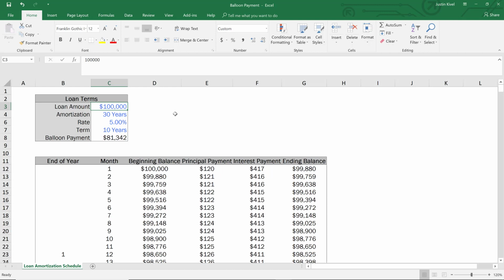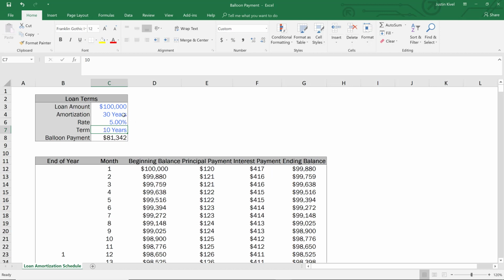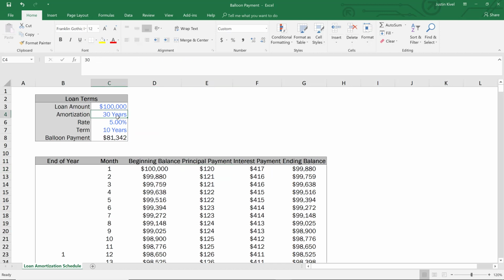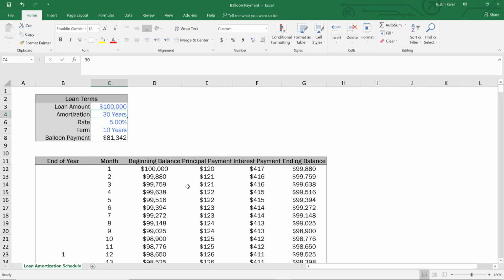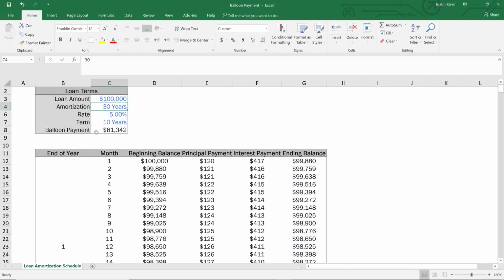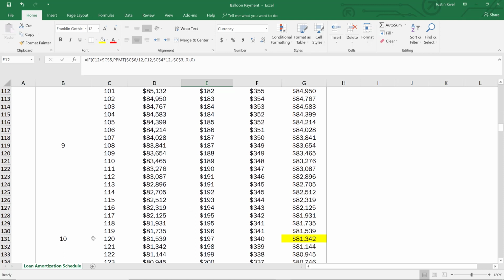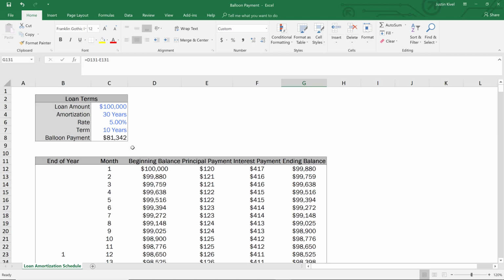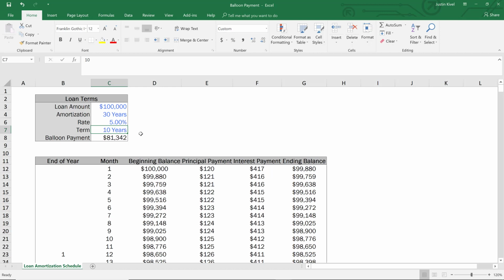Loan Amortization vs. Loan Term in Real Estate Investing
What's the difference between a loan amortization period and loan term on a real estate deal? Often times in commercial real estate investing, your loan term often differs from your loan amortization period. So while your loan term might just be 10 years, your amortization period may be 25 or 30 years.

So what's the difference between the two, and how do you account for a 30 year amortization period if your loan term is only 10 years? That's what we're going to cover in today's video.

Want to check out the Commercial Real Estate Investing 101 course?

Want to learn the technical skills you need to know to land a top-tier job in the CRE investment field? You NEED to know Excel and how to use it to analyze deals. But don’t worry – you’re covered. You can grab my real estate financial modeling crash course for FREE below: